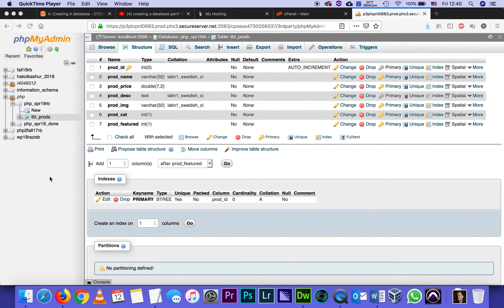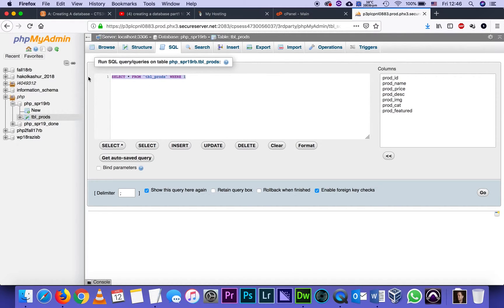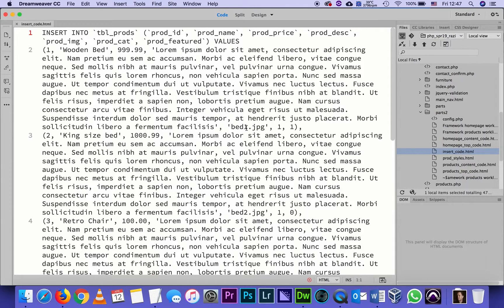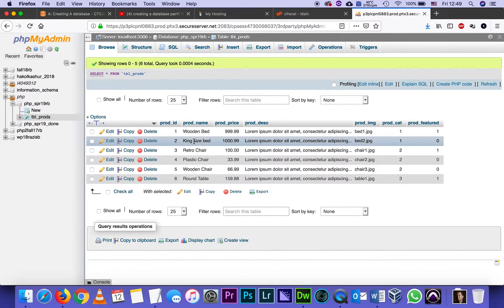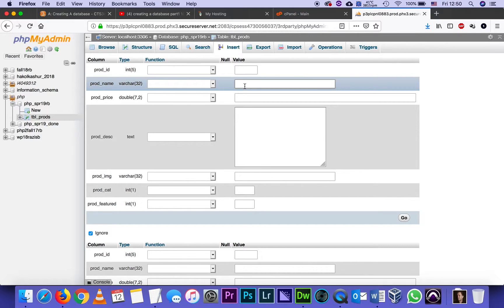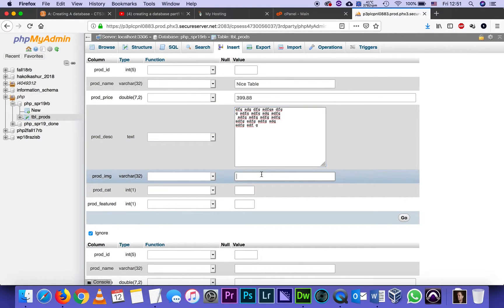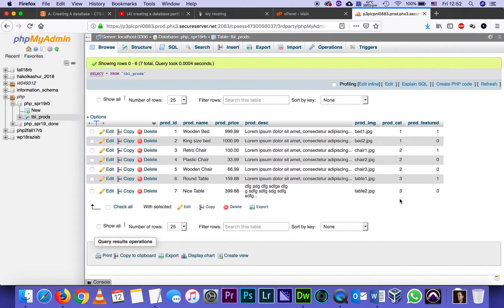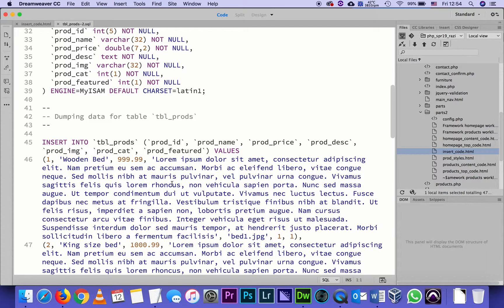C populating the table1080